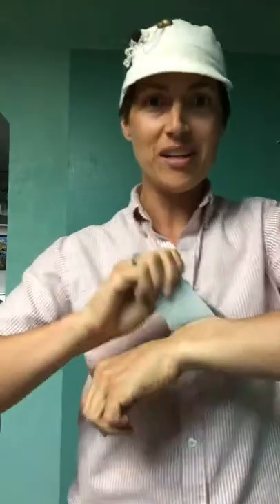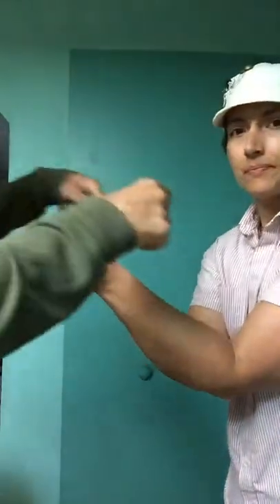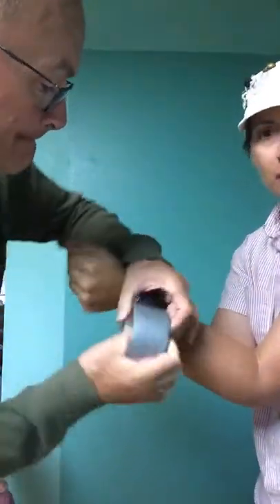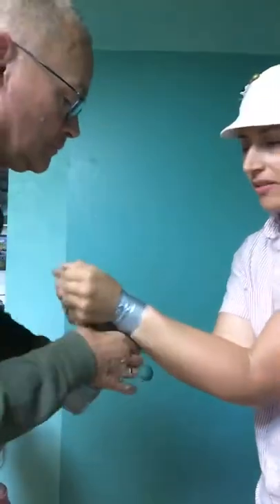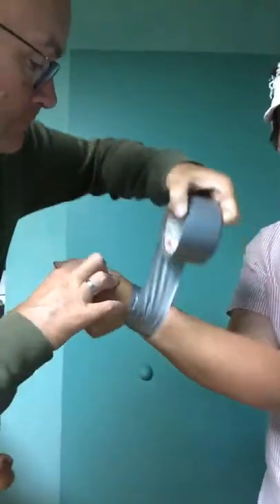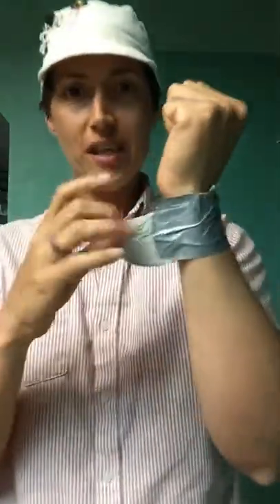HOW TO GET FREE FROM DUCT TAPED WRISTS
Please have a watch and try this for yourself. You never know when you may need this skill.